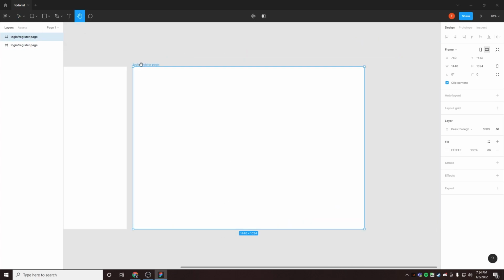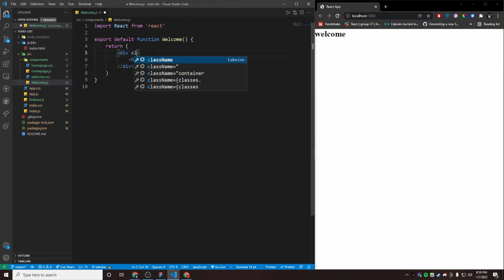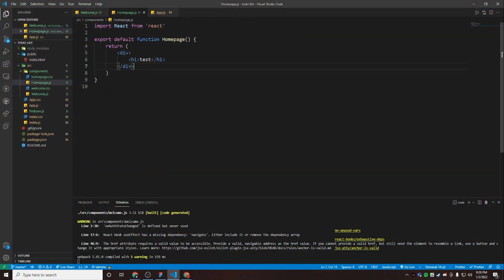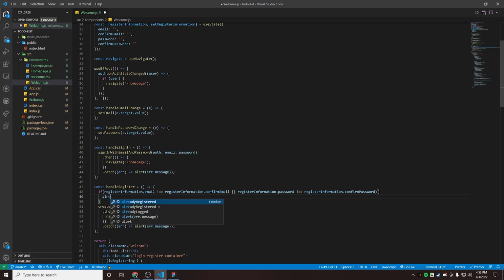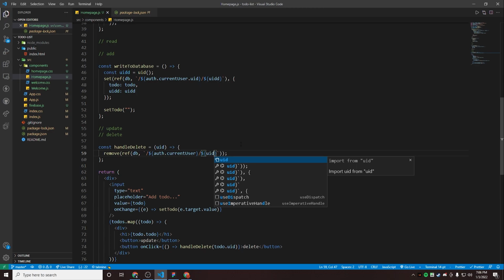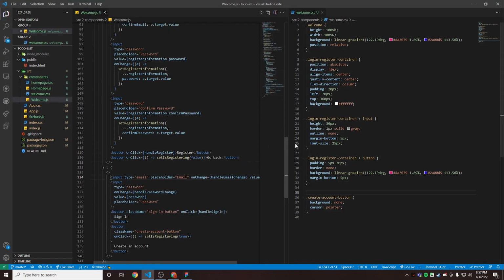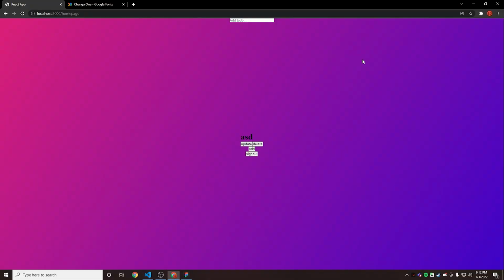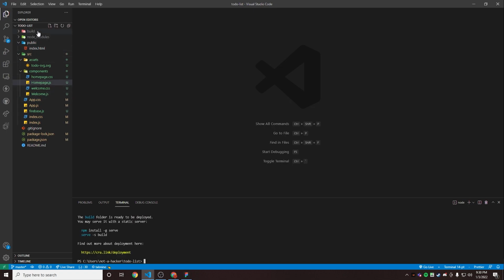React JS | Build A Todo App using Firebase Authentication and Realtime Database | For Beginners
Buying me a coffee are appreciated but not necessary.

Timestamps:
0:00 - Introduction
0:25 - Design the Website using Figma
6:09 - Setting up Firebase
10:10 - Starting Welcome.js and Installing react-router-dom
15:00 - Sign In | signInWithEmailAndPassword
19:10 - Sign Out | signOut
22:05 - Register | createUserWithEmailandPassword
30:34 - Adding Todo
34:28 - Reading Todo
36:49 - Deleting Todo
38:23 - Updating Todo
42:35 - Designing the Website
1:04:37 - Deploying the Website